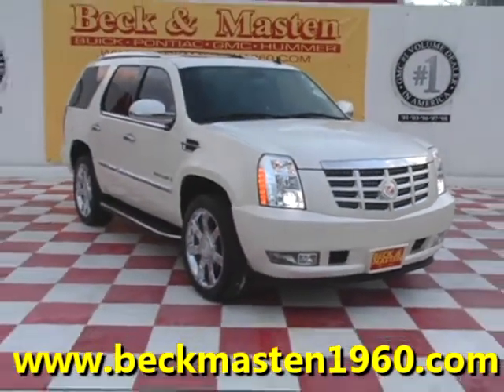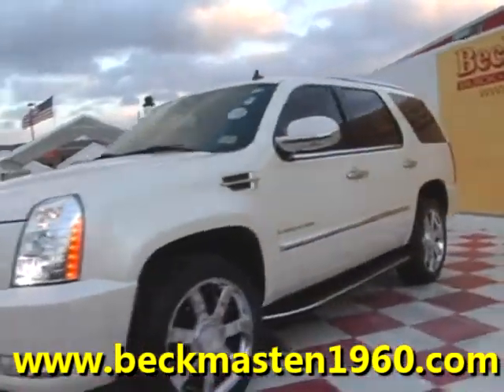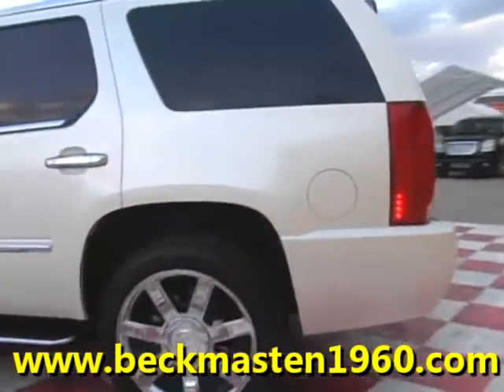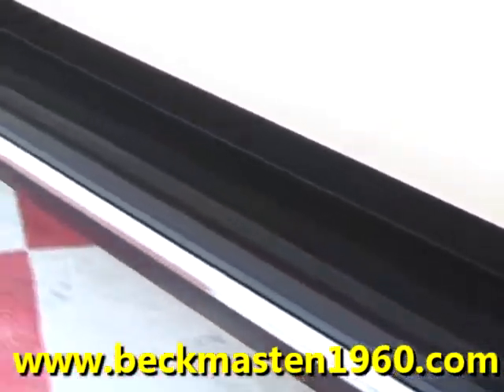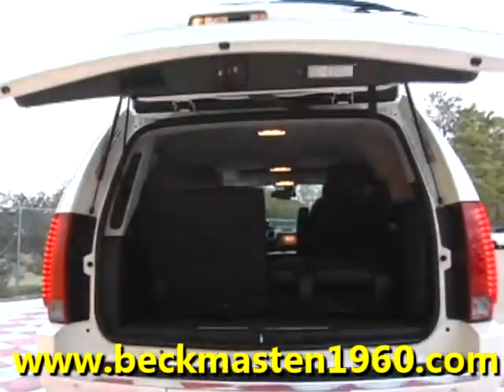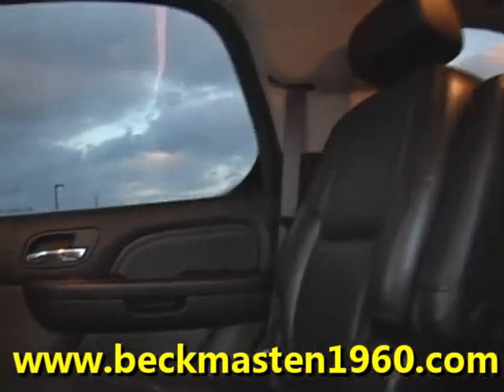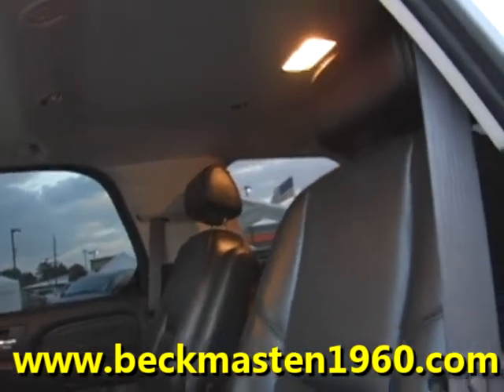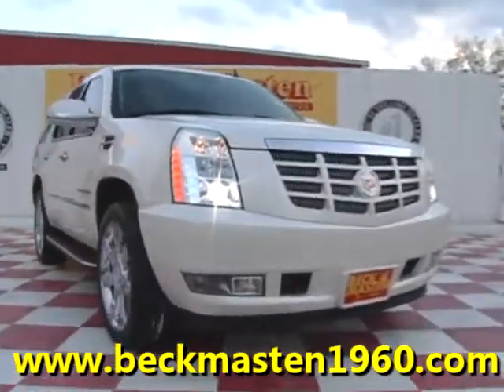2007 Cadillac Escalade - Houston, TX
Beck and Masten North Pontiac GMC Humme is offering a 2007 Cadillac Escalade  in Houston, TX.

Stock Number: 3802P
Engine: VORTEC 6.2L VARIABLE VALVE TIMING V8 SFI
Transmission: 6-SPEED AUTOMATIC
Exterior Color: White Diamond Tricoat
Interior Color: Ebony/Ebony
Mileage: 34989

6-speed automatic, vortec 6.2l variable valve timing v8 sfi, rear wheel drive, antenna, audio system controls, audio system feature, climate control, climate control, climate control, console, console, cruise control, cup holders, defogger, door locks, driver information center, floor covering, and more!